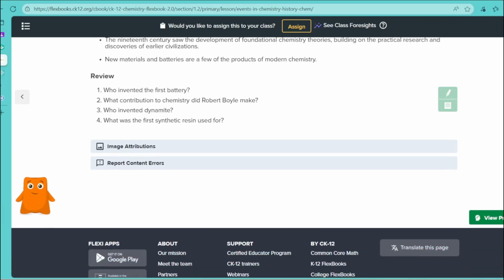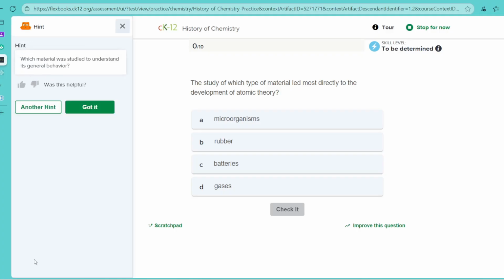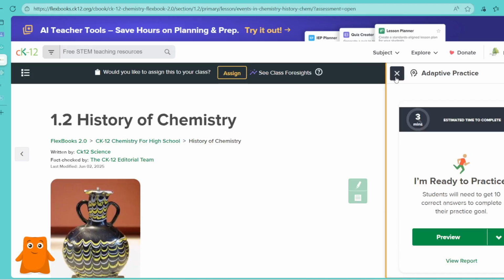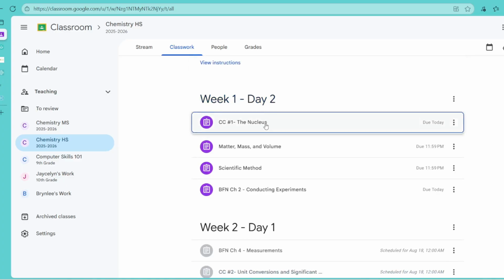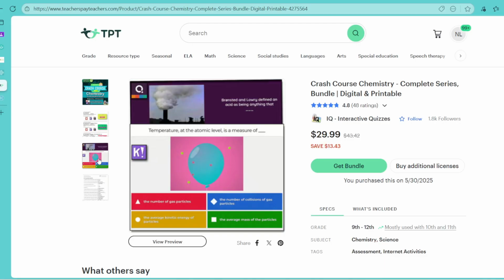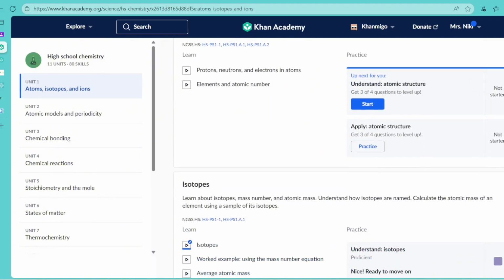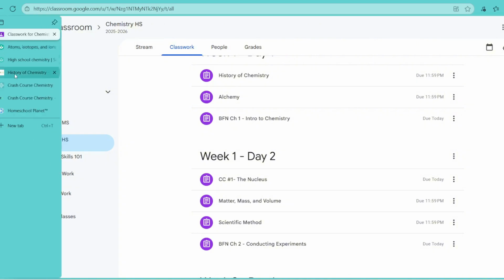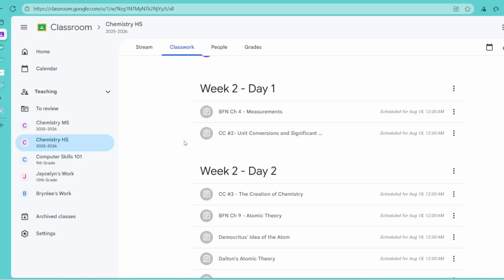High School Chemistry Plans | Big Fat Notebook, Crash Course, and Khan Academy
Finding secular science is hard enough... make it for high school and good luck! Fortunately for you I've found some really great resources for secular high school Chemistry. Come along as I share what I plan to use and how I plan to use them.

Big Fat Notebook Chemistry

💌thehomeschoolology(at)gmail(dot)com

🔗Affilate Links - An Easy Way for You to Help Support Homeschoolology!🔗

Save 50% with Code: homeschoolology

Save 15% with Code: Homeschoolology

$10 off your first order with code: SAVE10